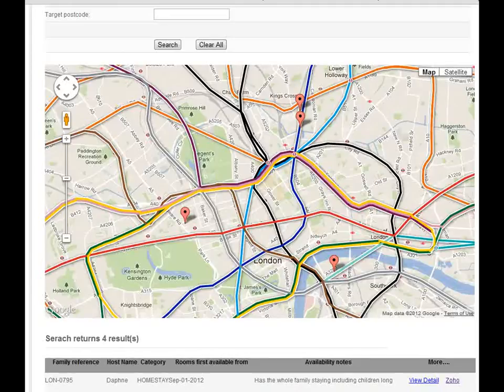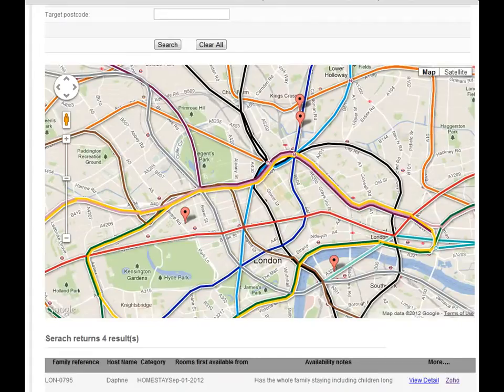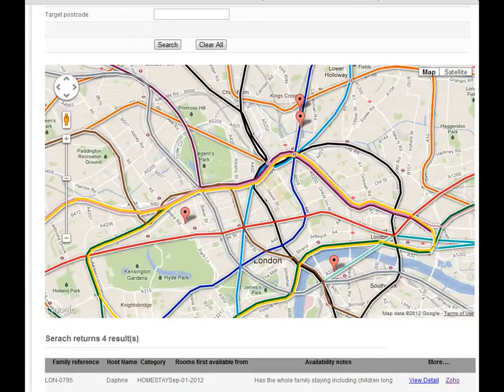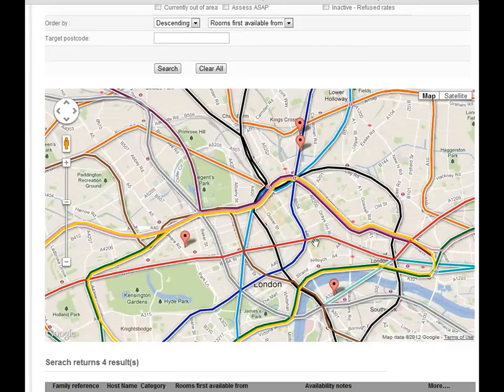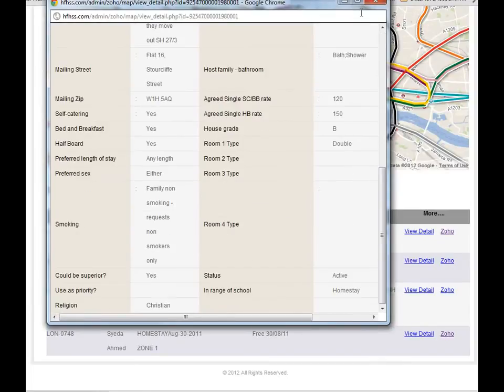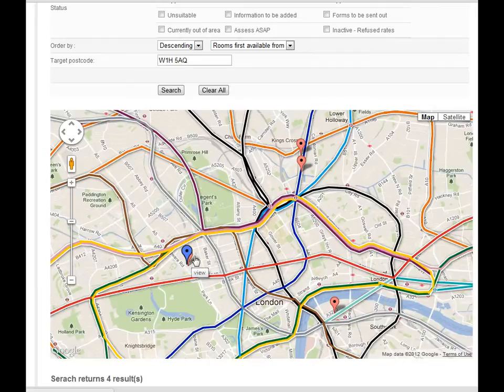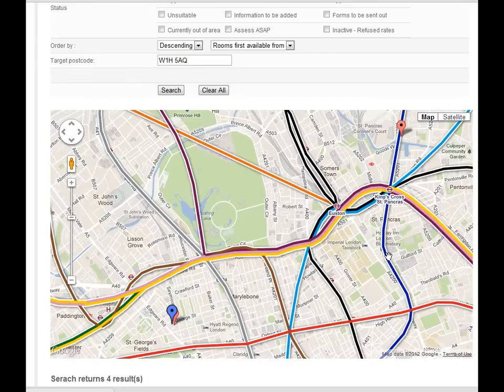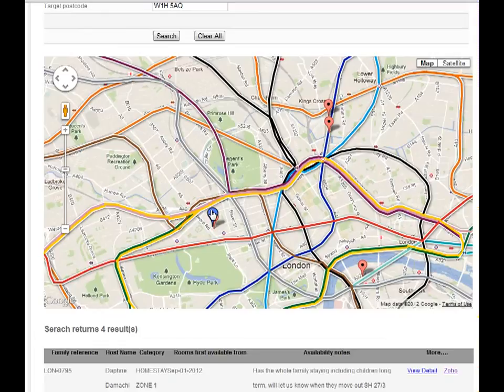Show Zoho CRM Contacts in Google Maps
get Zoho CRM contacts / leads information and show them on a google map based on contacts or leads addresses